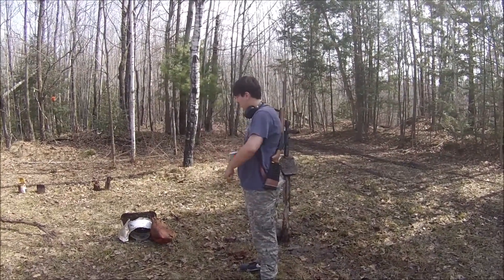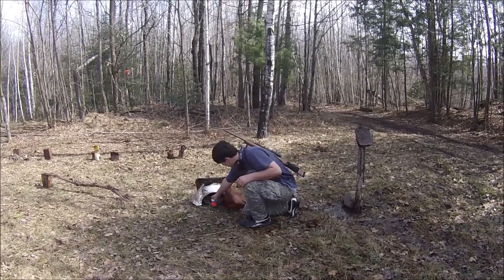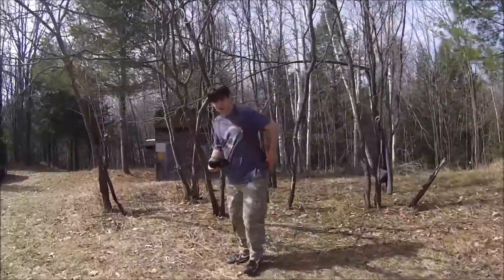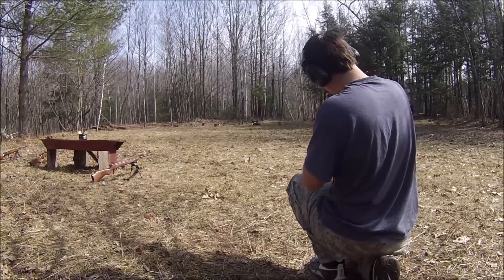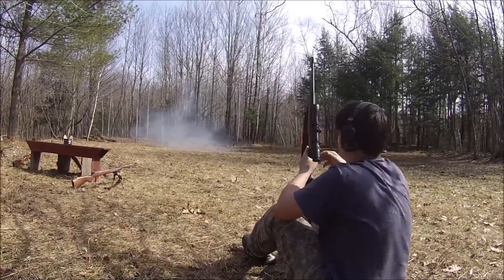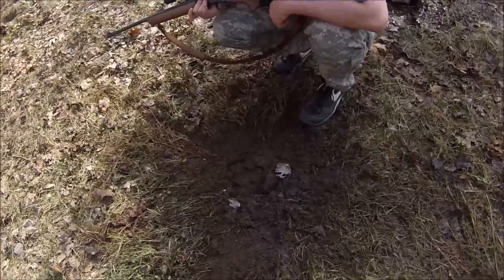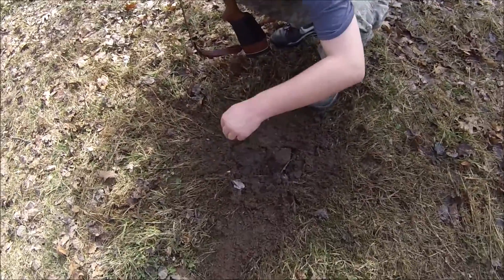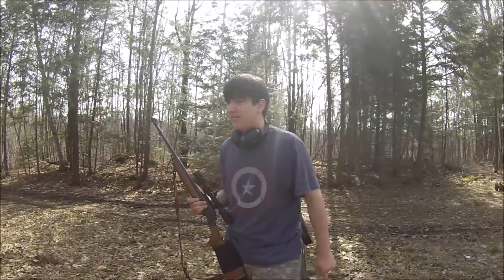1/2 lbs. Tannerite vs. Scrap Metal Pile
The biggest piece landed about 25 ft. away. the others. well, I never found them.